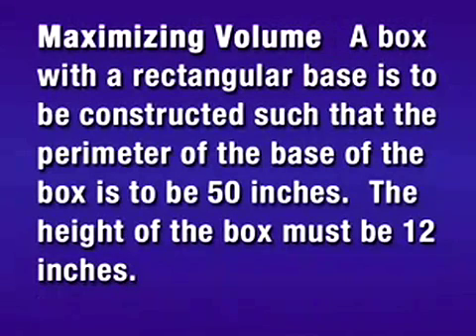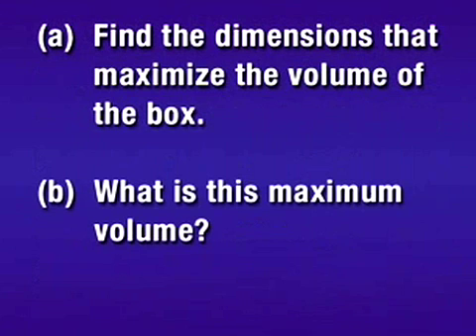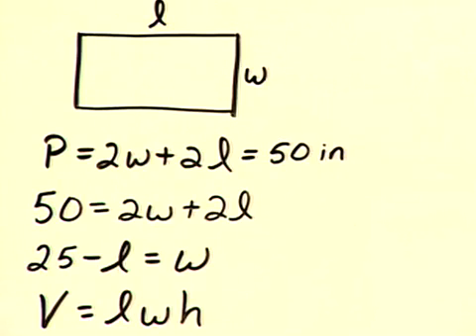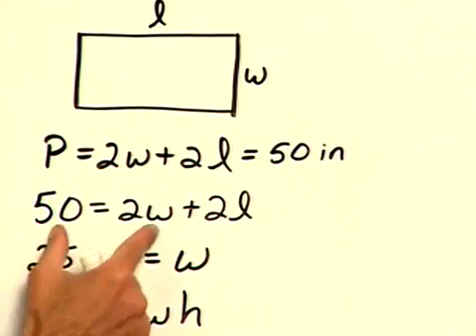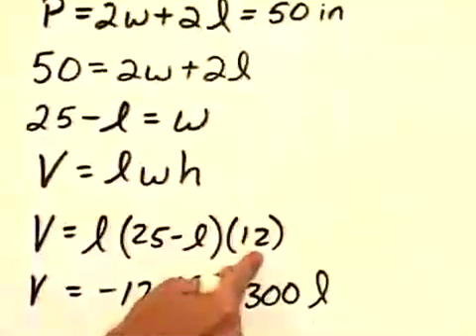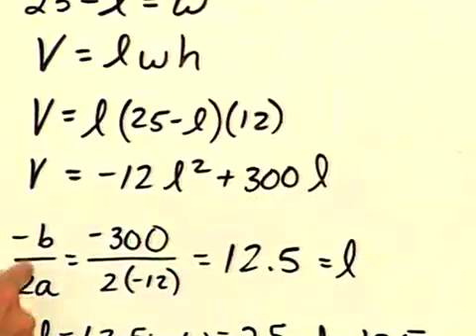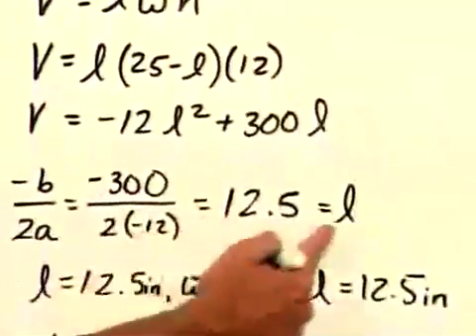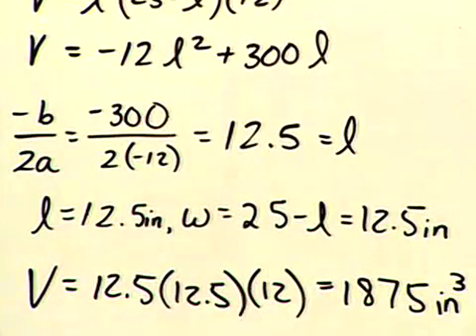Sullivan Elementary & Intermediate Algebra Ch 10 Video 21